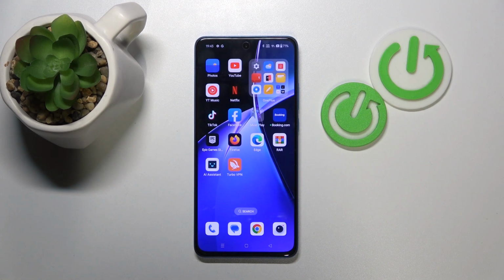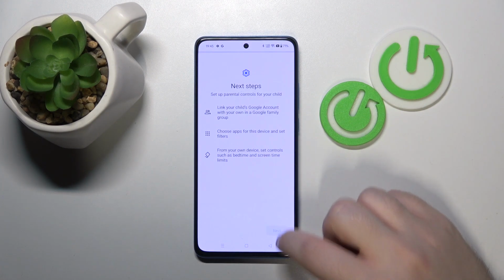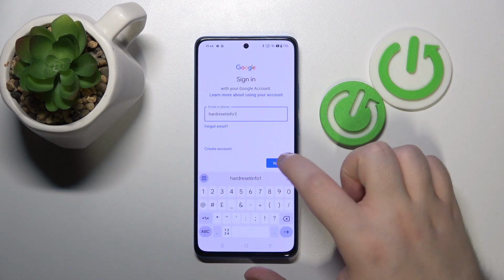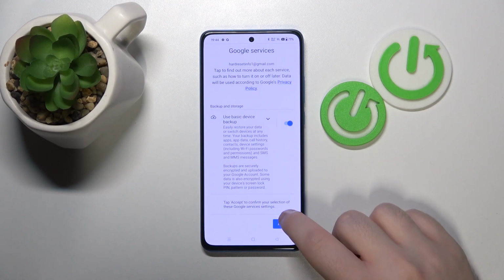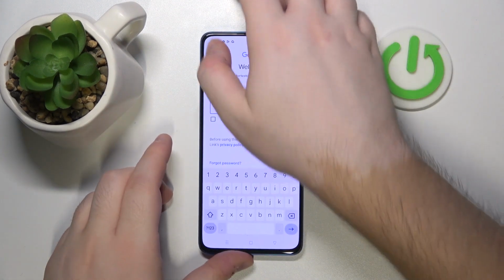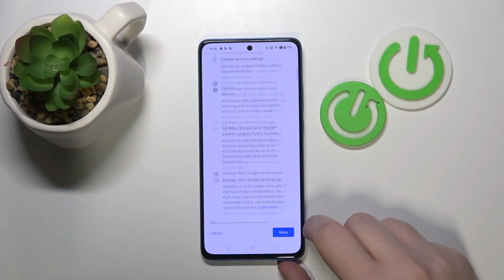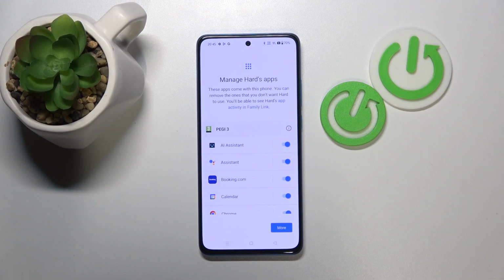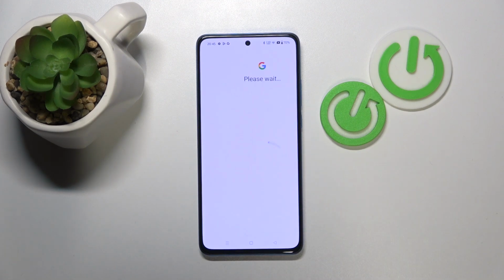OnePlus Nord CE4 Lite - How to Set Up Parental Controls | Configure Parental Controls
Hello! Today we’ll be setting up parental controls on your OnePlus Nord CE4 Lite. This feature allows you to manage and restrict content and app usage, making it easier to keep your device safe for younger users. Watch the video for a step-by-step guide on configuring these settings.

How to set up parental controls in OnePlus Nord CE4 Lite?
How to configure parental controls in OnePlus Nord CE4 Lite Smartphone?
How to set up parental controls in OnePlus Nord CE4 Lite Phone?